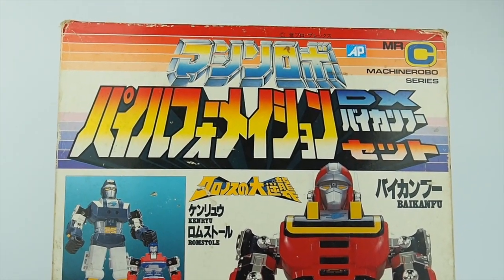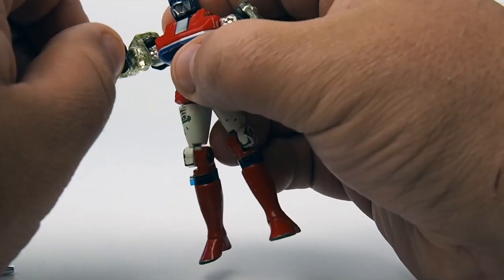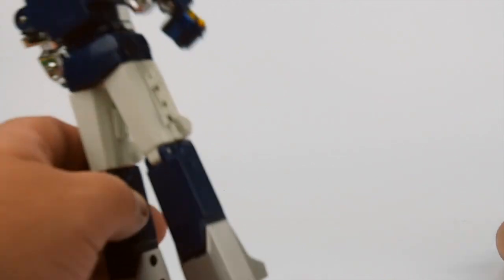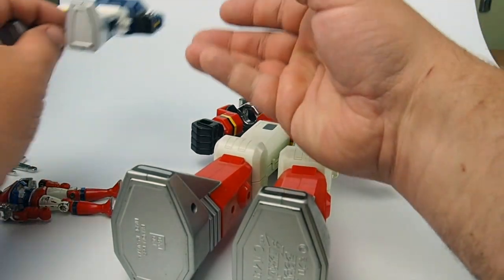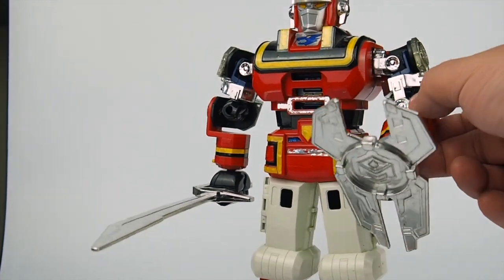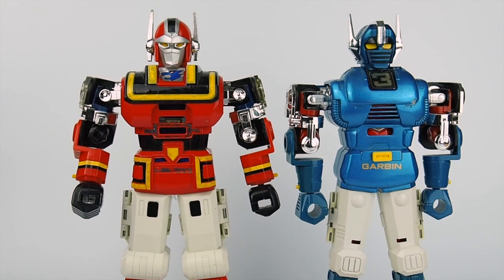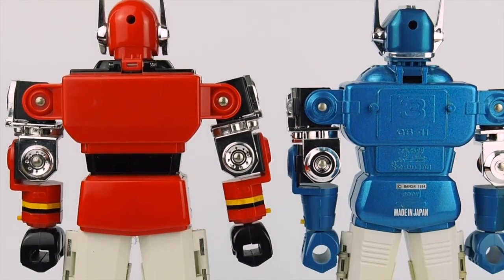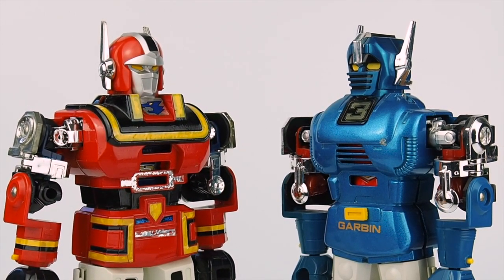Machine Robo Baikanfu (Vintage Chogokin) Review - CollectionDX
Josh reviews a rather beat-up Baikanfu from Machine Robo: Revenge of Chronos. Read the full review here: